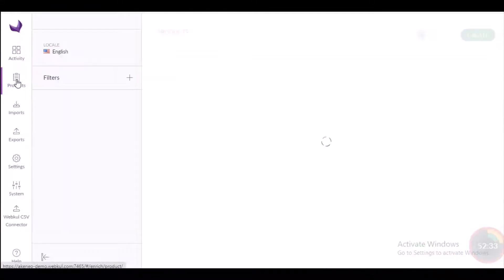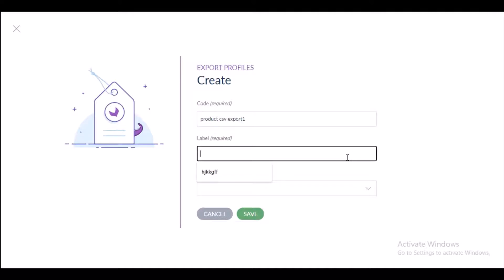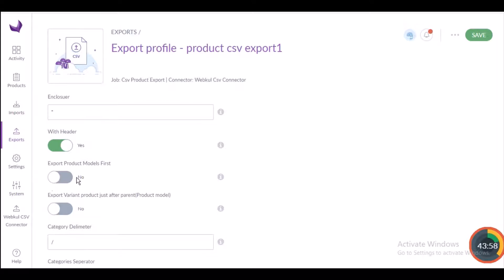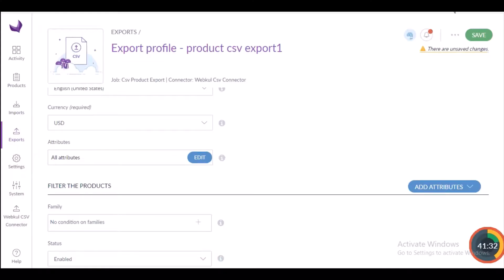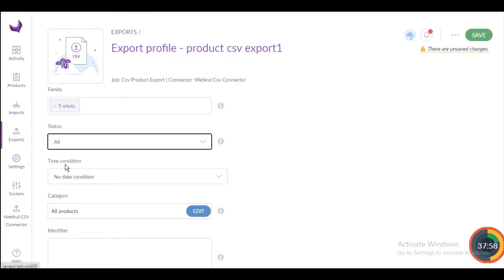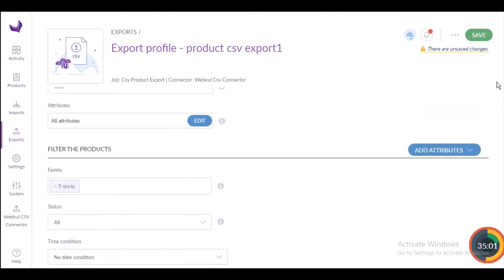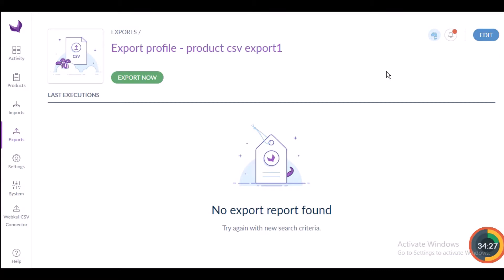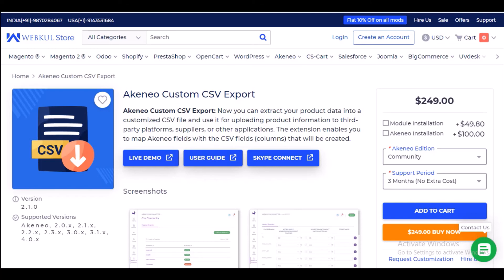Akeneo Custom CSV Export| How to Import/Export Product Data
In this video, you will learn about how to do create the mapping for the product. So that all the CSV information is accurately mapped. Then you can import and export products, categories, and attributes from a CSV file.

2. Raise a Ticket via our HelpDesk system